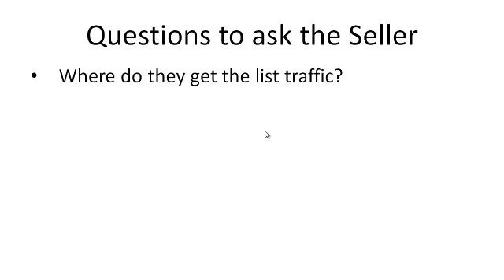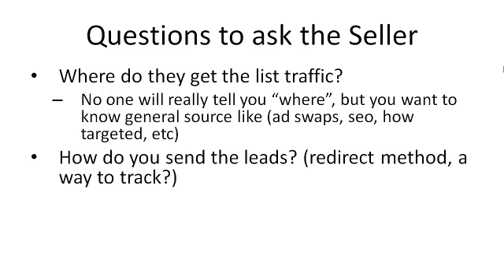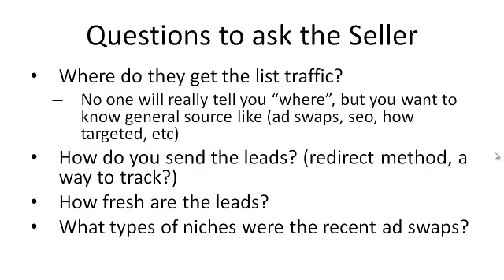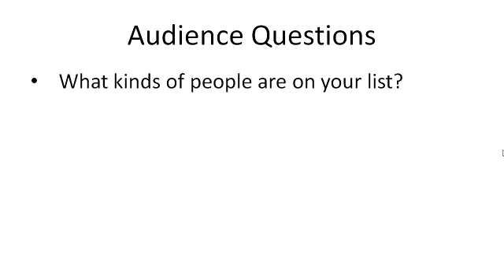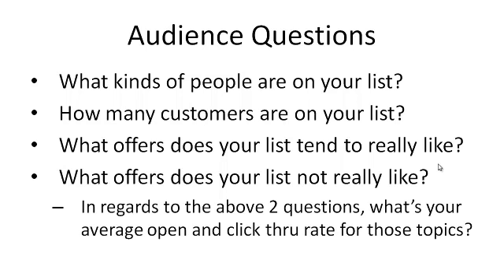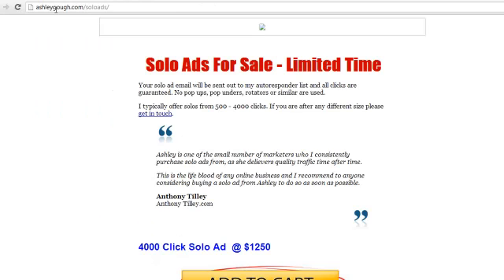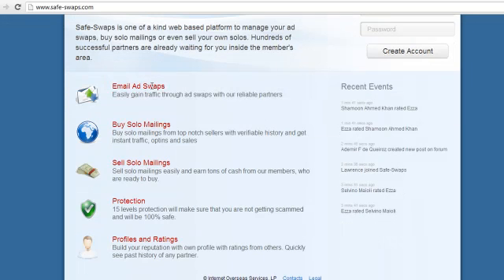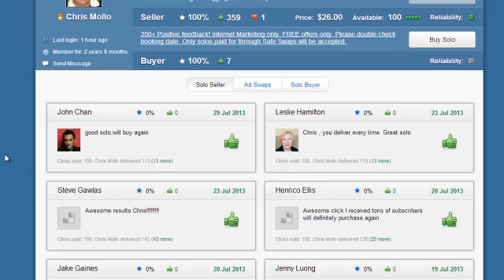04 SSA SoloAdSellers2